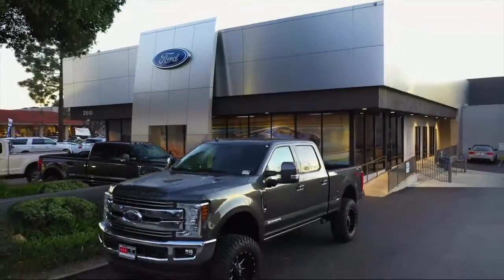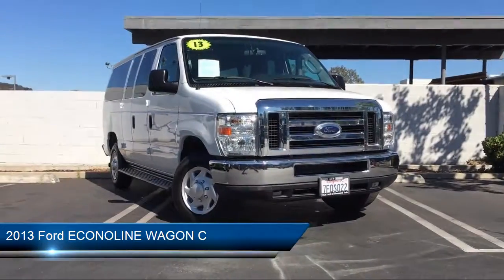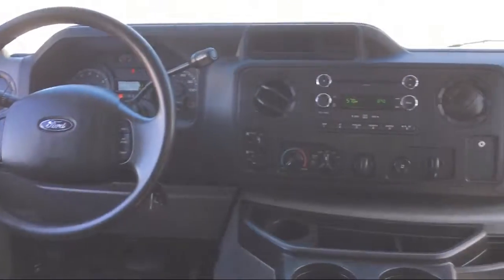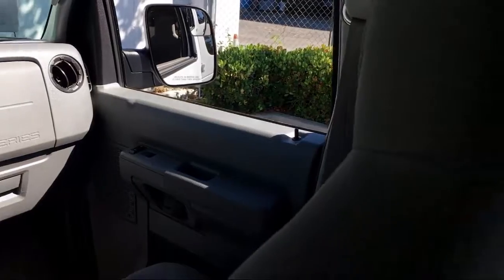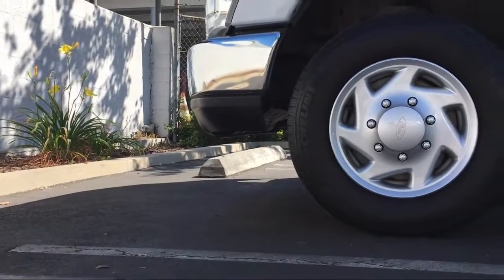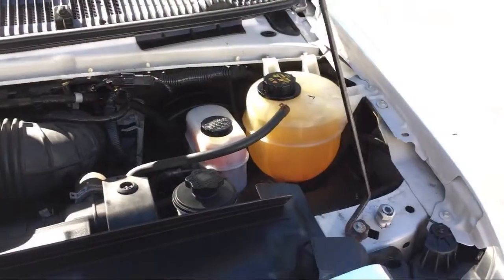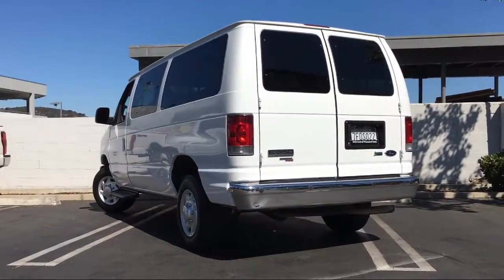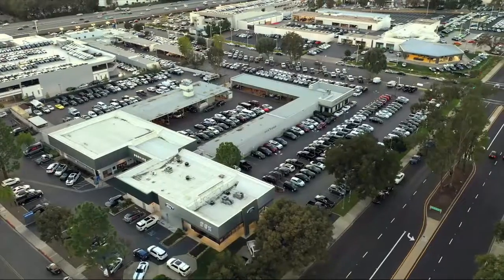2013 Ford ECONOLINE WAGON C Westlake Village Simi Valley Thousand Oaks Calabasas Hidden Valey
2013 Ford ECONOLINE WAGON C Stock Number: FXP16172 Vin:1FBNE3BL7DDA50039.

3810 E Thousand Oaks Blvd